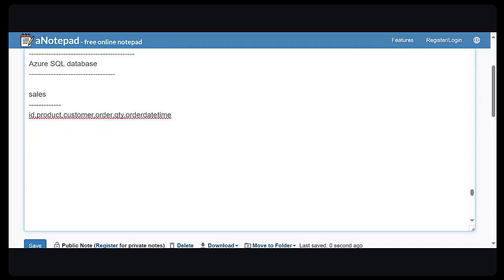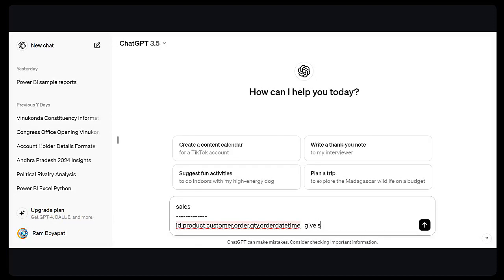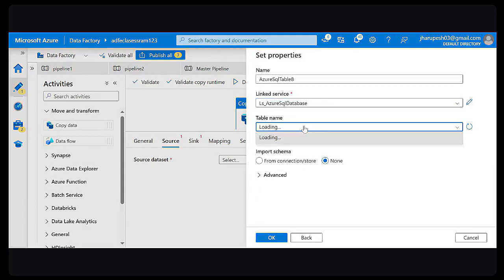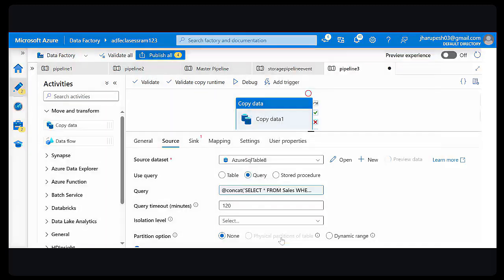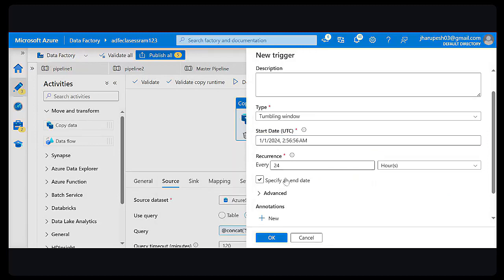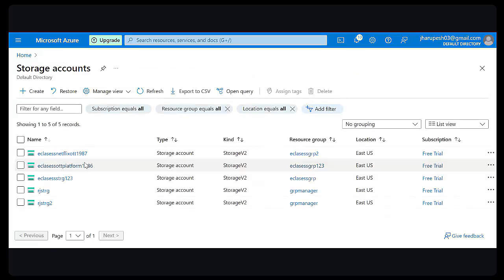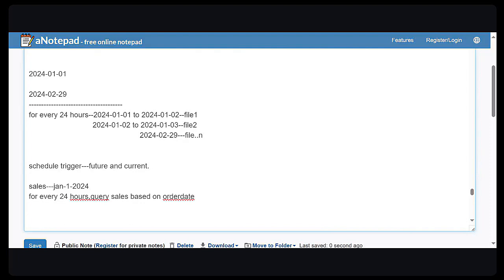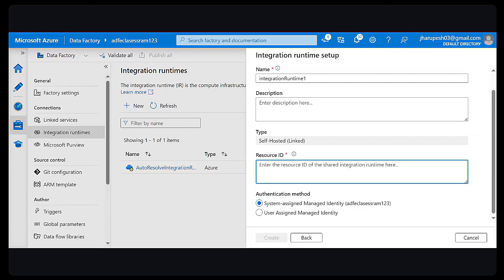Tumbling window Trigger || Azure Data Factory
A Tumbling Window trigger in Azure Data Factory is often used in scenarios where you need to schedule the execution of a pipeline at regular intervals, such as hourly, daily, weekly, or monthly. This trigger type defines fixed time intervals, where each interval represents a period during which the pipeline is triggered.

Here's a description of what the video might cover regarding a Tumbling Window trigger in Azure Data Factory:

Introduction to Tumbling Window Trigger: The video likely starts with an overview of what a Tumbling Window trigger is in Azure Data Factory and its purpose in orchestrating data workflows.

Use Cases: The presenter might discuss various use cases where Tumbling Window triggers are applicable, such as aggregating data on a daily basis, syncing data from on-premises sources to the cloud at regular intervals, or processing streaming data in fixed time windows.

Configuration: The video would demonstrate how to configure a Tumbling Window trigger within Azure Data Factory. This includes defining the start time, end time, frequency (e.g., hourly, daily), and timezone for the trigger.

Execution: The presenter would show how the trigger schedules the execution of the associated pipeline based on the defined time intervals. They might demonstrate how the pipeline runs automatically at the start of each interval.

Monitoring and Management: The video may cover how to monitor the execution of pipelines triggered by Tumbling Window triggers, view execution logs, and manage the triggers within Azure Data Factory.

Best Practices and Considerations: The presenter might share best practices for using Tumbling Window triggers effectively, such as considering data partitioning strategies, handling late-arriving data, and optimizing pipeline performance.

Conclusion: The video likely concludes with a summary of key points discussed and any additional resources or next steps for viewers to explore further.

📍 ADDRESS
👉 KPHB,Hyderabad-500072